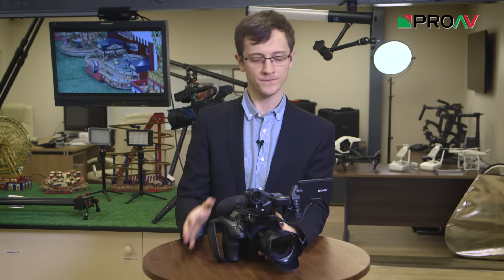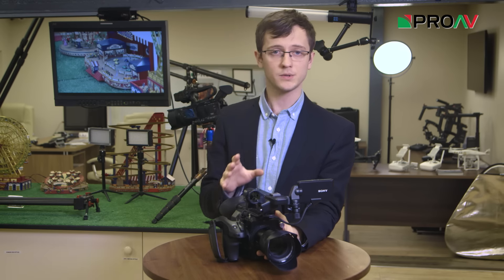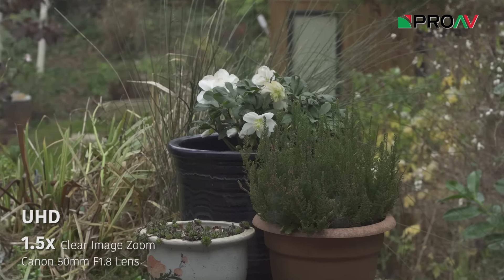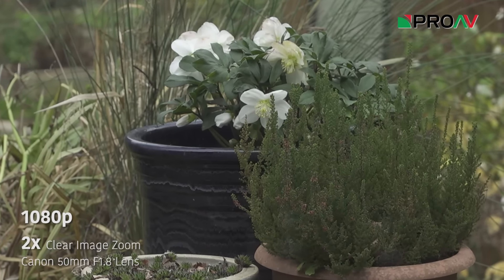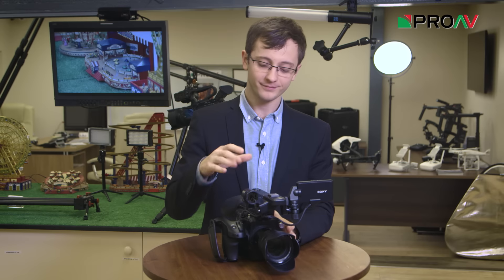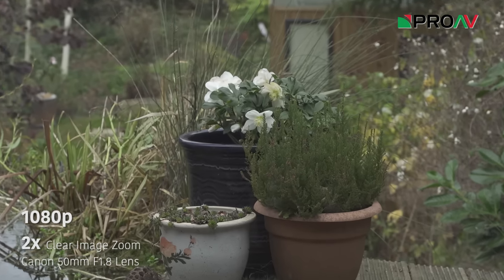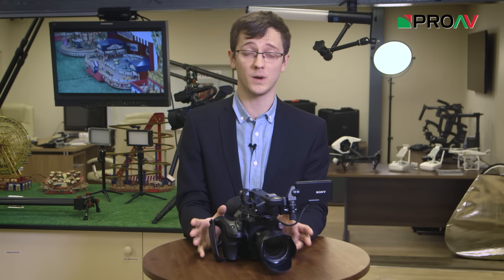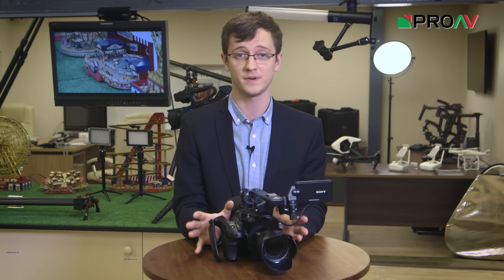Sony FS5 - Clear Image Zoom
We have a look at the new "Clear Image Zoom" technology that Sony have added to their FS5.